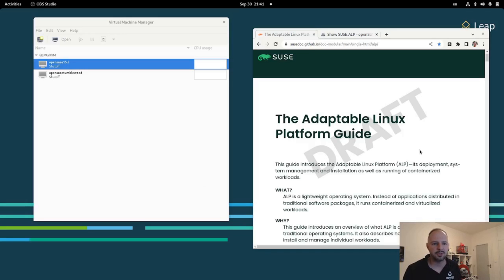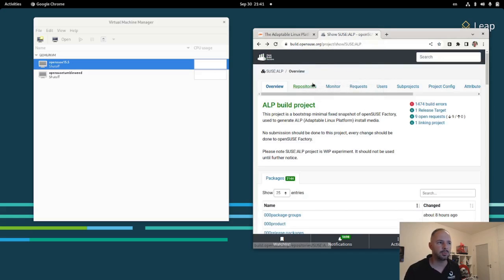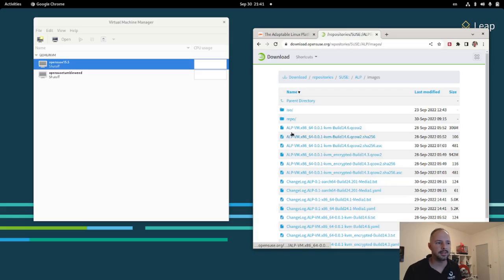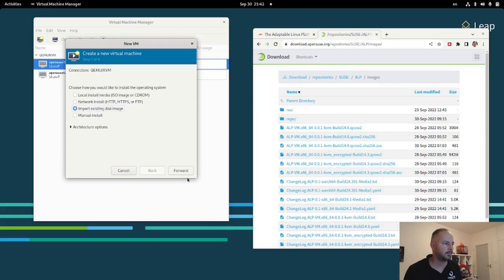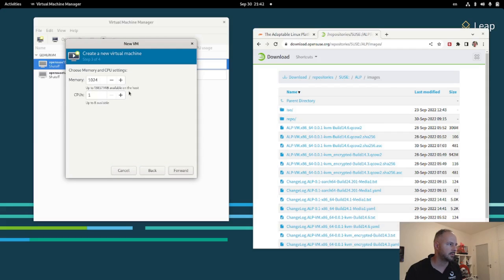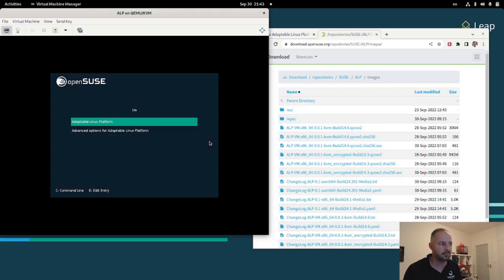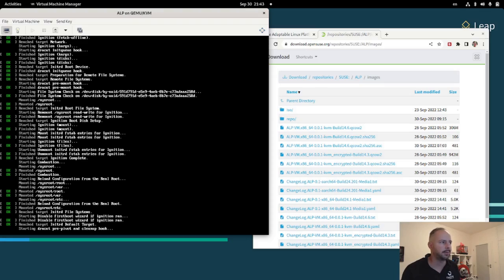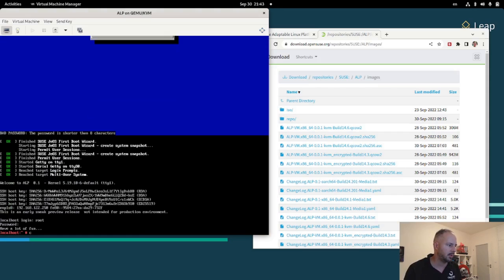Adaptable Linux Platform (ALP) prototype deployment and first boot